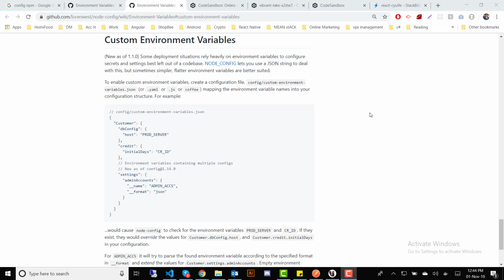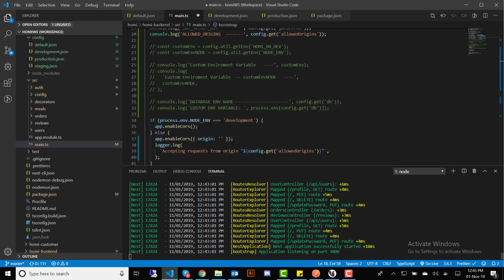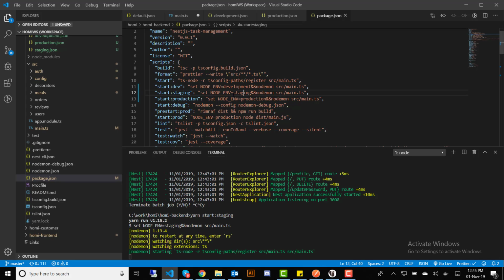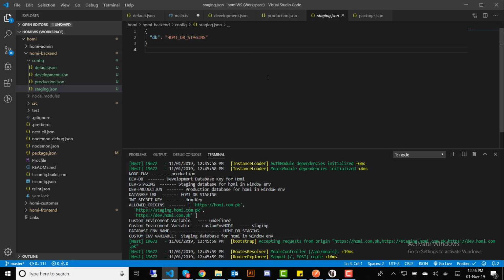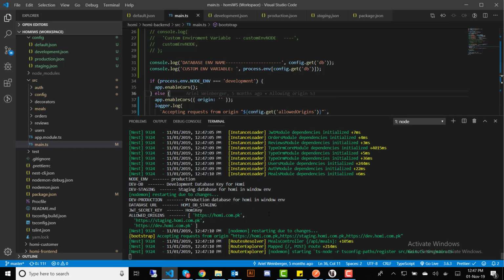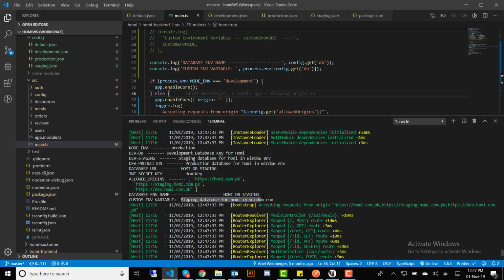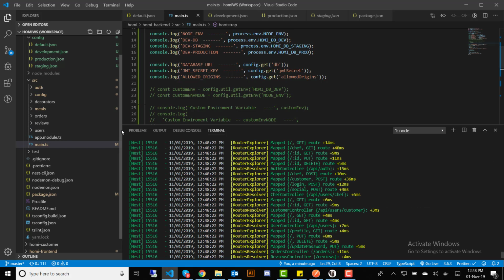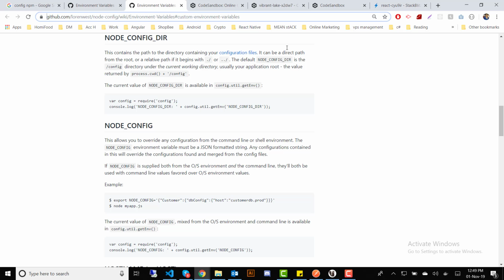Custom Enviroment Variable Part 2